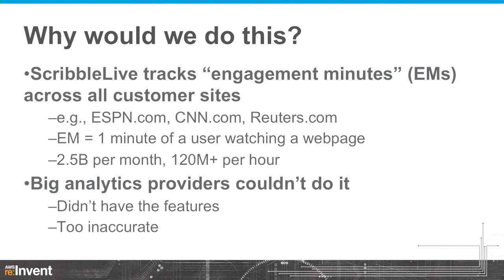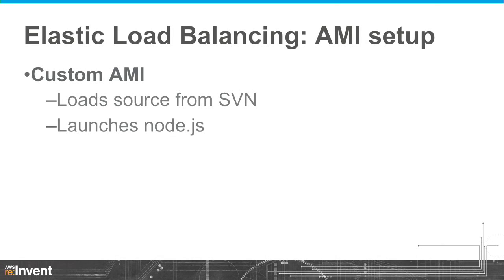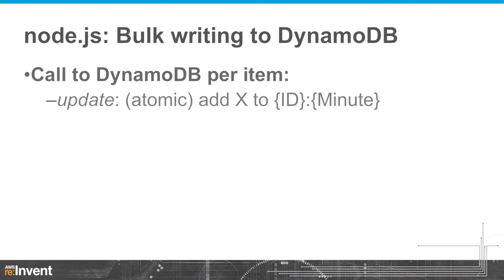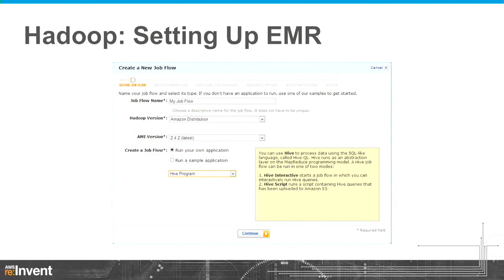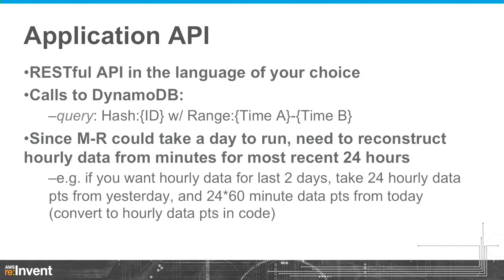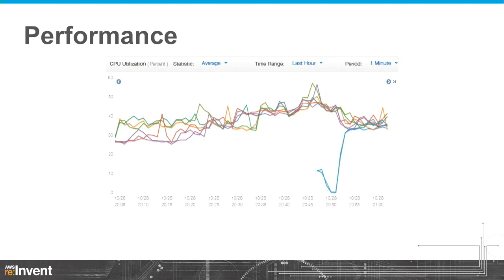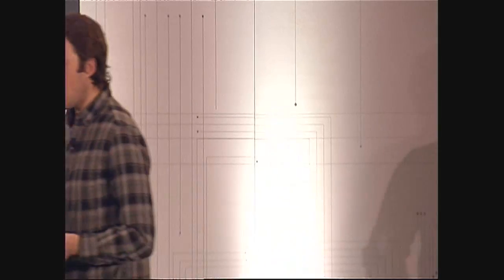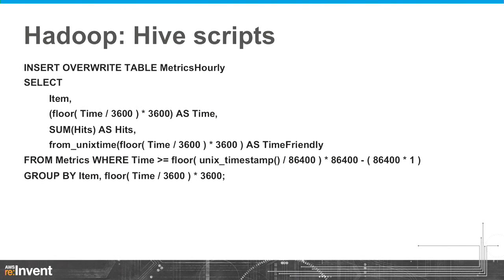Build Your Web Analytics with node.js, Amazon DynamoDB and Amazon EMR (BDT203) | AWS re:Invent 2013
Want to learn how to build your own Google Analytics? Learn how to build a scalable architecture using node.js, Amazon DynamoDB, and Amazon EMR. This architecture is used by ScribbleLive to track billions of engagement minutes per month. In this session, we go over the code in node.js, how to store the data in Amazon DynamoDB, and how to roll-up the data using Hadoop and Hive.   Attend this session to learn how to move data quickly at any scale as well as how to use genomic analysis tools and pipelines for next generation sequencers using Globus on AWS.